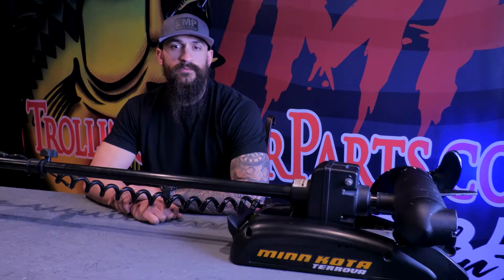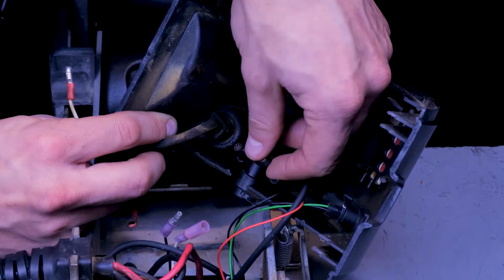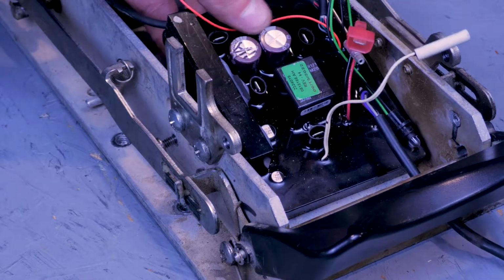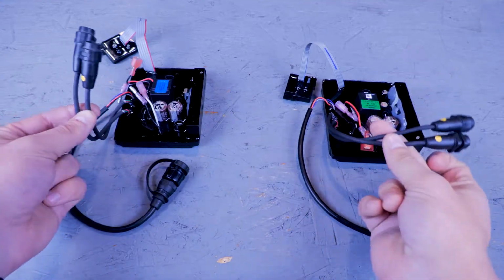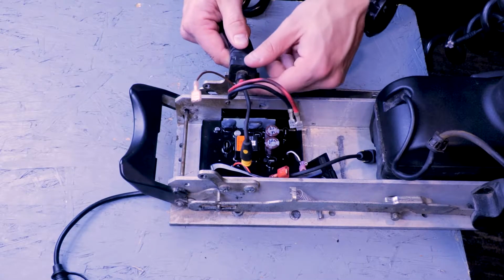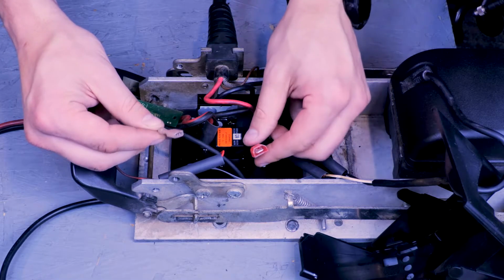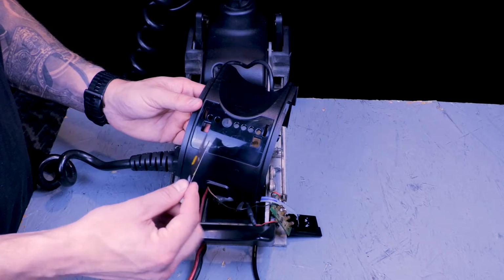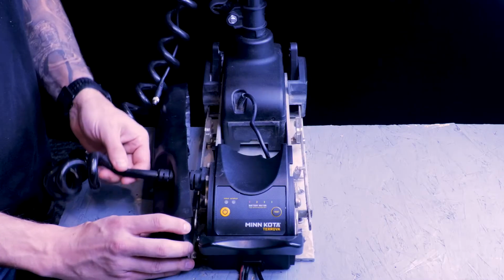Minn Kota Terrova Control Board Replacement // Step-By-Step Guide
Learn how to replace the control board on your Minn Kota Terrova.
Whether you have a Terrova Legacy or Bluetooth Model.
Our step by step guide will help you identify and replace your board.

TERROVA CONTROL BOARDS
Minn Kota Terrova Control Board (12 Volt - AutoPilot)(2774065)
Minn Kota Terrova Control Board (12 Volt - I-Pilot/ADV GPS)(2774067)
Minn Kota Terrova Control Board (24/36 Volt - I-Pilot/ADV GPS)(2774069)

ADDITIONAL PARTS USED IN VIDEO:
Minn Kota Terrova Bluetooth Control Housing Cover:

The repair in the video was done on:
Minn Kota Terrova 36 Volt Legacy Model w/ AutoPilot.

***New videos coming soon on other repairs, maintenance and tips***